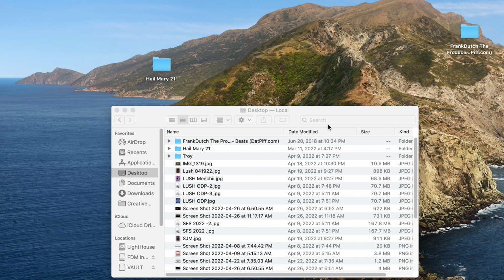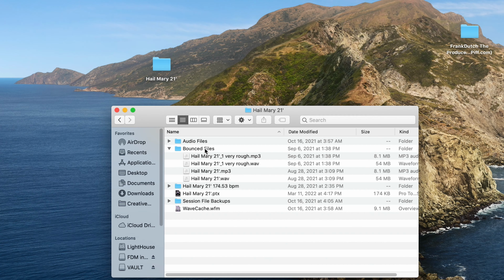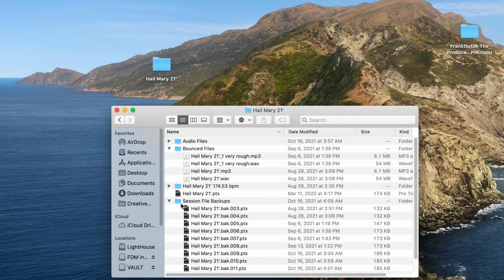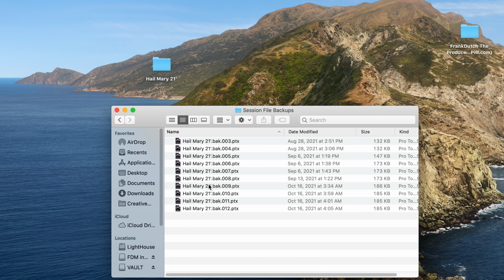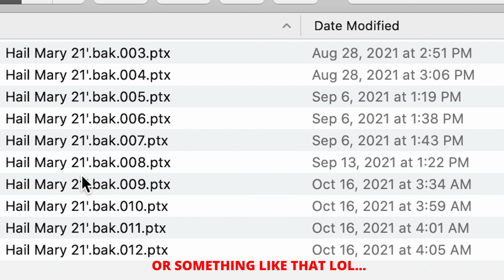Pro Tools Secrets EXPOSED | How to Recover Sessions in Pro Tools